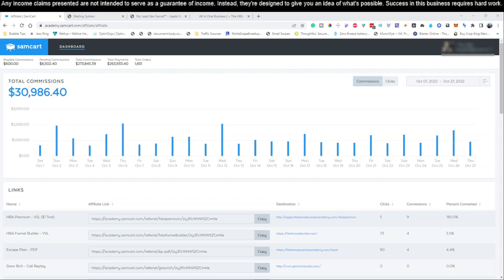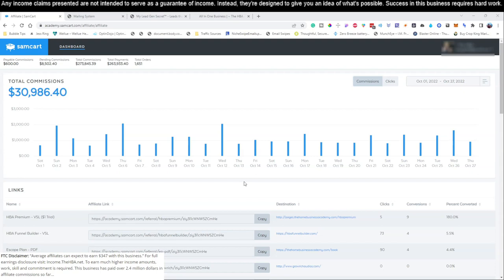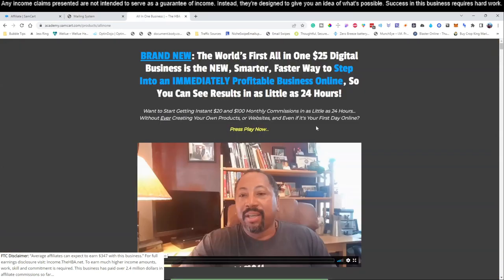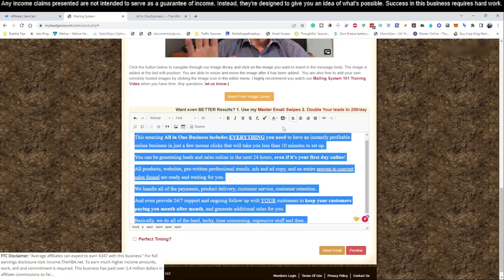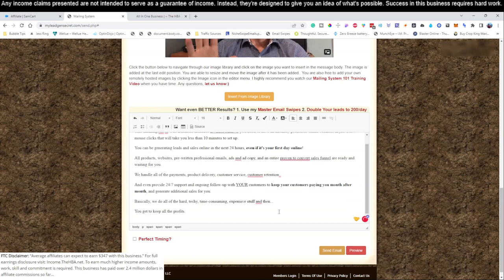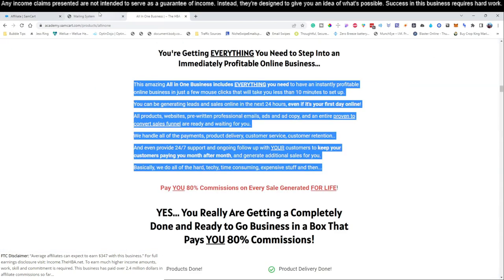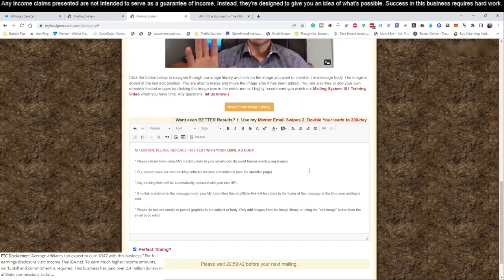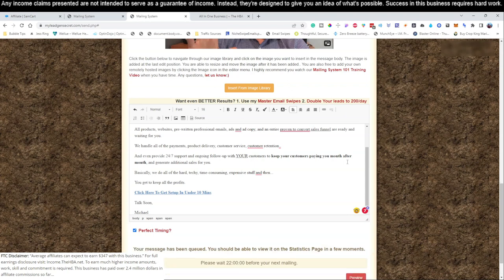Get Paid To Do Nothing - Easiest Way To Make Money Online (Video 4: To Add To Your YouTube Channel)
Link To Google Drive To Download Videos For Channel

This is video number 4 to be downloaded and added to your channel. If you have any questions let me know. Use the Google drive link above to get the videos and download them to your channel.